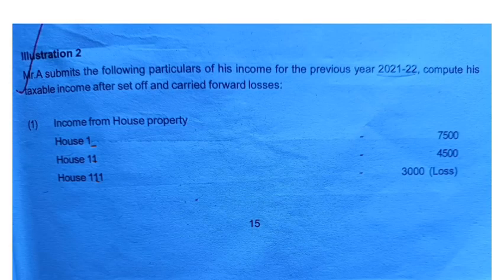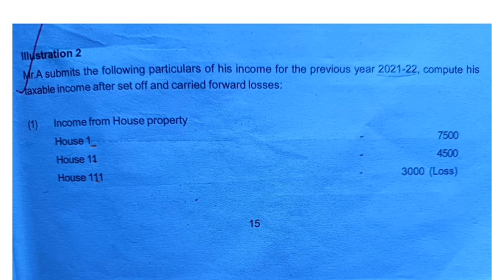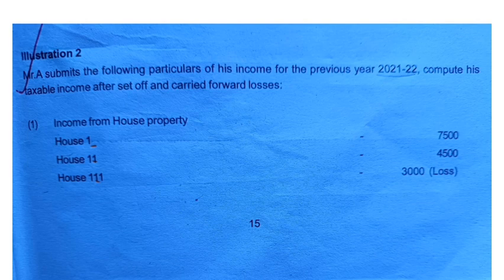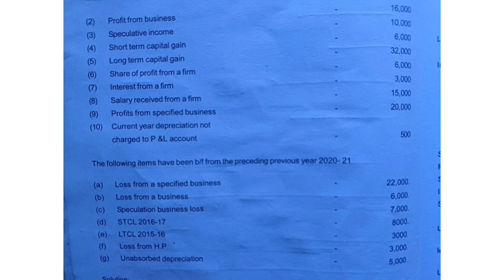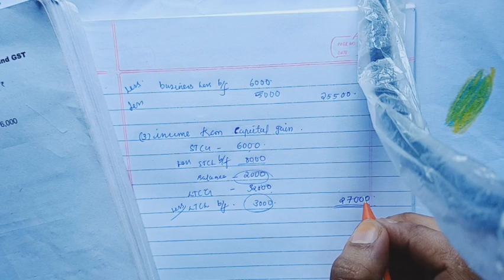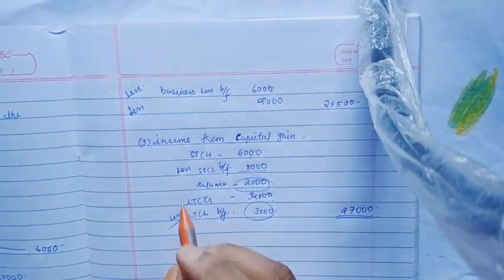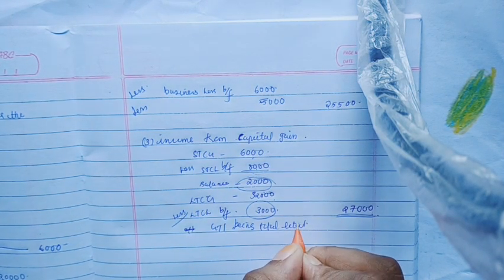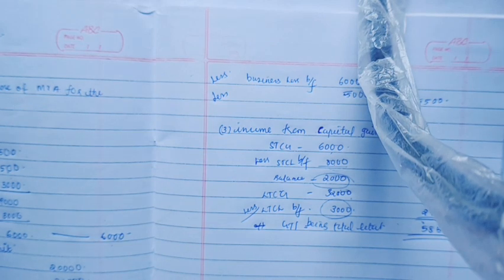set of and carry forward losses problems| 6th sem | Calicut University | Income Tax and GST| Bcom